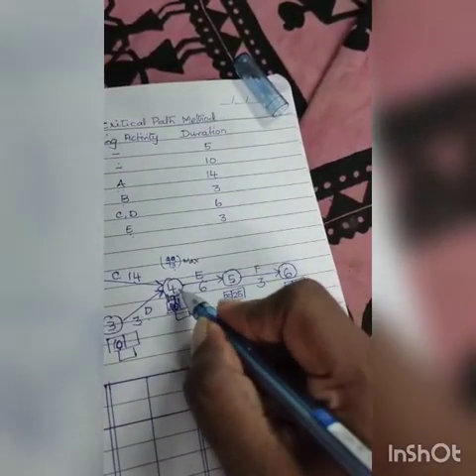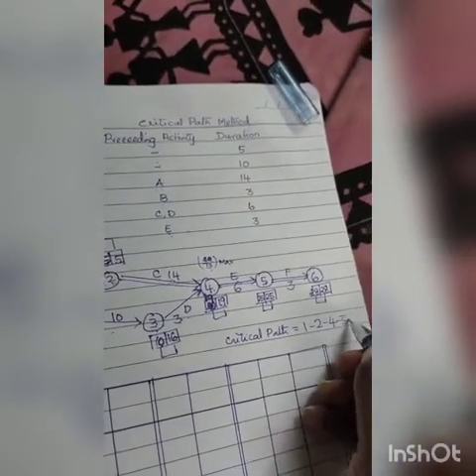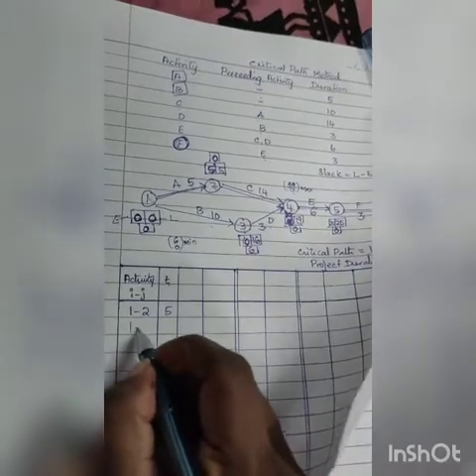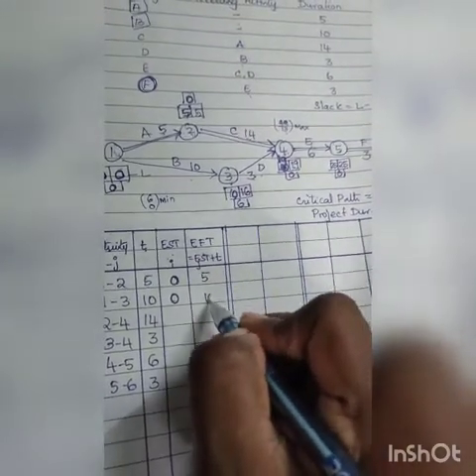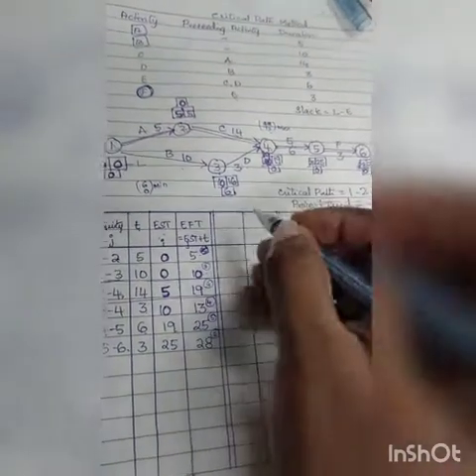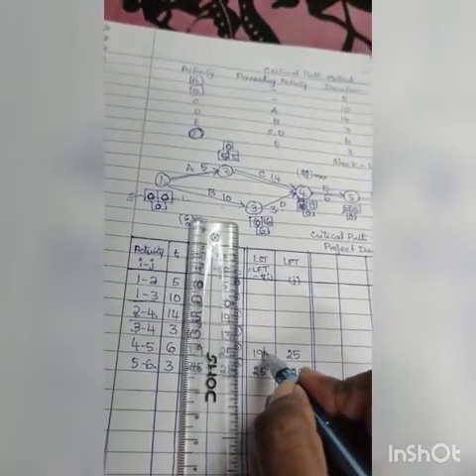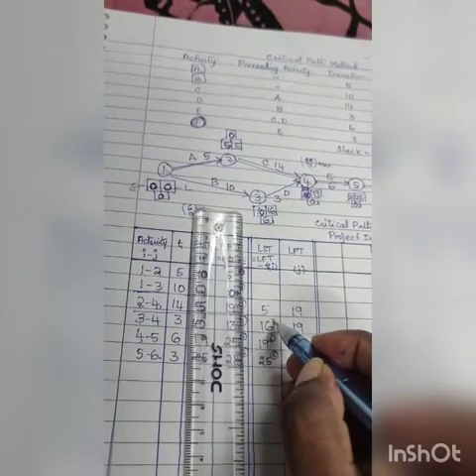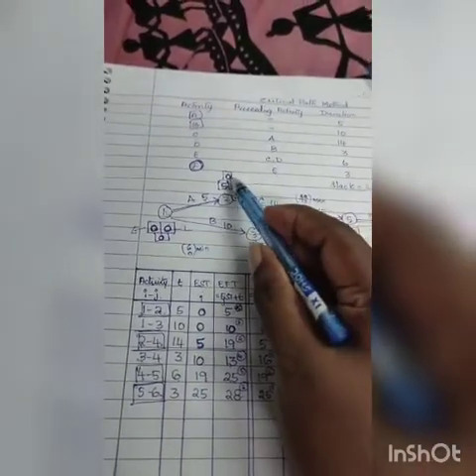Critical Path Method